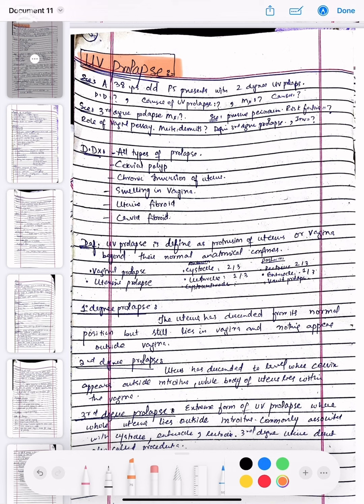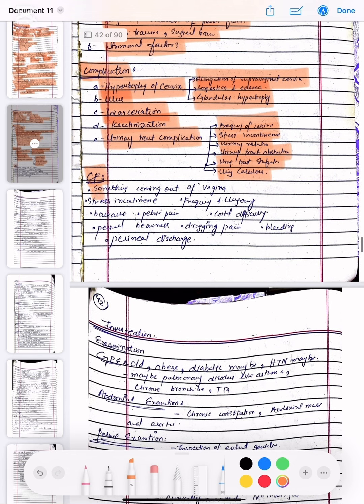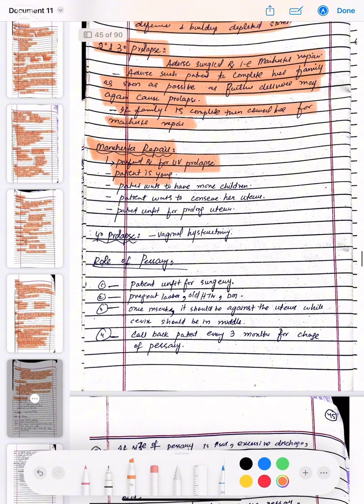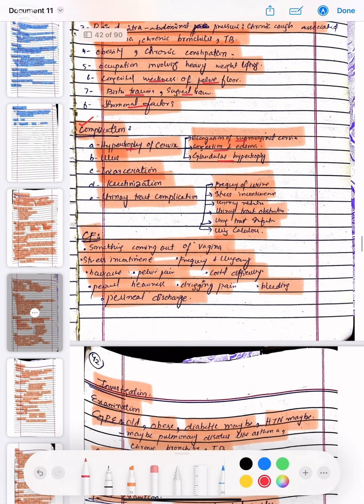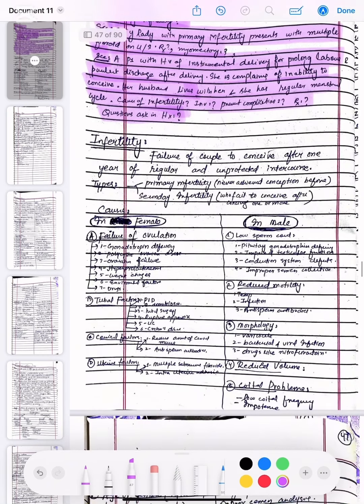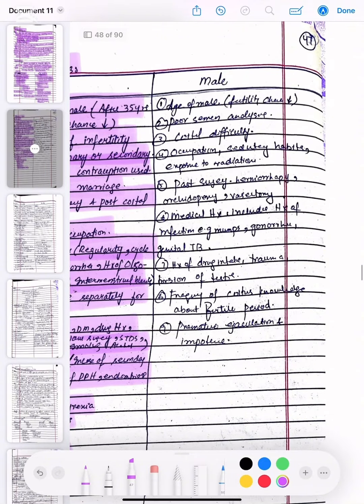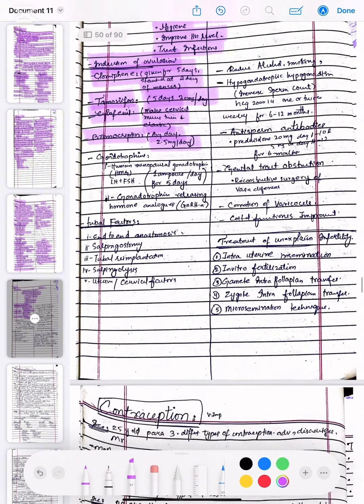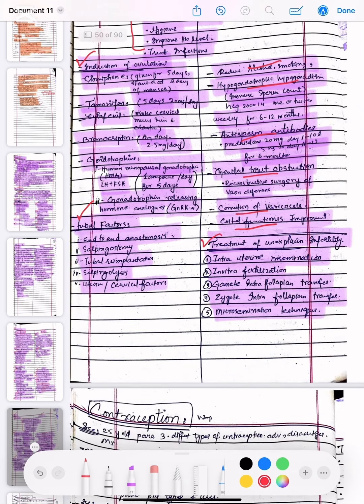Gynaecology Lecture 6 | Uterine Prolapse (1st, 2nd, 3rd Degree), Infertility (Male and Female)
Welcome to Gynaecology Lecture 6. In this session, we will be discussing important topics in female reproductive health: Uterine Prolapse (1st, 2nd, and 3rd Degree) and Infertility (both male and female). These conditions are of significant clinical relevance and require a clear understanding of their pathophysiology, diagnosis, and management.

Topics Covered:
Uterine Prolapse (1st, 2nd, and 3rd Degree)

Definition: Uterine prolapse occurs when the uterus descends from its normal position into the vaginal canal due to weakened pelvic floor muscles and ligaments.
Degree of Prolapse:
1st Degree: The uterus drops into the upper vagina but does not protrude outside the vaginal opening.
2nd Degree: The uterus descends to the level of the introitus (vaginal opening), partially protruding from the vagina.
3rd Degree: Complete prolapse, where the uterus protrudes entirely outside the vaginal opening.
Risk Factors: Age, vaginal childbirth, obesity, chronic constipation, and menopause.
Clinical Symptoms: A feeling of pelvic heaviness, urinary incontinence, difficulty with bowel movements, vaginal bulging, and low back pain.
Management: Depending on the degree of prolapse, treatment options range from pelvic floor exercises (Kegel exercises) and pessary use to surgical interventions, such as uterine suspension or hysterectomy.
Infertility (Male and Female)

Male Infertility:
Causes: Male infertility can be due to issues with sperm production, motility, or morphology. Common causes include varicocele, infections, hormonal imbalances, and genetic factors.
Diagnosis: Semen analysis is the primary diagnostic tool, assessing sperm count, motility, and morphology. Further investigations may include hormone testing and genetic screening.
Management: Treatment may include lifestyle modifications, medications to treat hormonal imbalances, or assisted reproductive technologies (ART) like IUI (Intrauterine Insemination) or IVF (In Vitro Fertilization).
Female Infertility:
Causes: Common causes of female infertility include ovulatory disorders (e.g., polycystic ovary syndrome), tubal factor infertility (e.g., blocked fallopian tubes), endometriosis, uterine abnormalities, and hormonal imbalances.
Diagnosis: Diagnosis involves a thorough history, physical examination, blood tests for hormone levels, imaging studies (e.g., hysterosalpingography to check tubal patency), and laparoscopy in certain cases.
Management: Treatment depends on the underlying cause and may include ovulation induction, surgical correction of anatomical issues, or ART options such as IVF.
This lecture aims to provide a comprehensive understanding of uterine prolapse and infertility in both males and females, focusing on the pathophysiology, diagnostic techniques, and treatment options. By the end of this session, you will have a clearer understanding of how to approach these common gynecological and reproductive conditions.